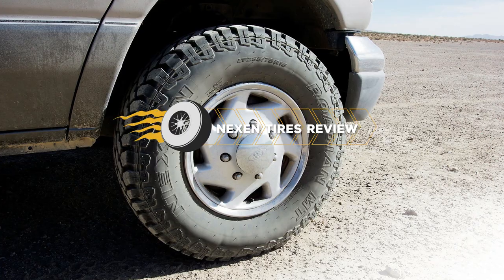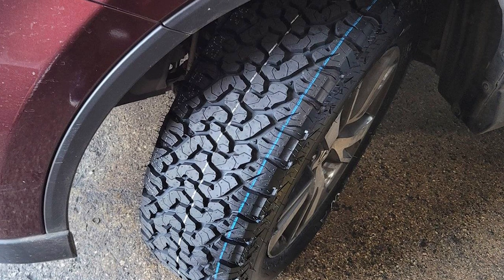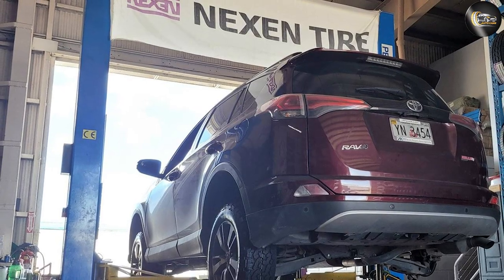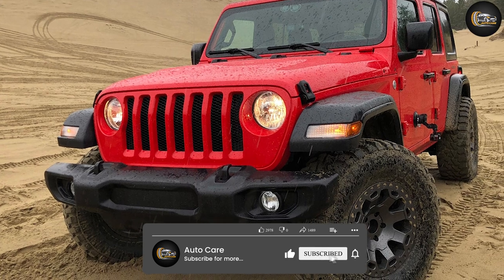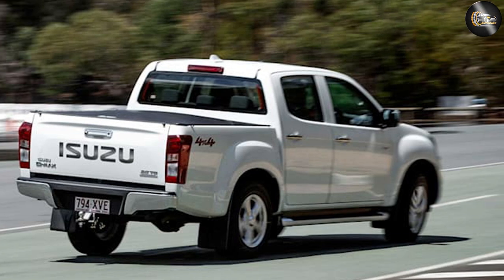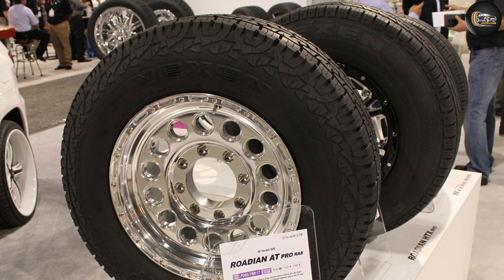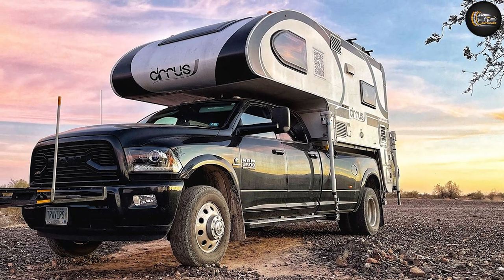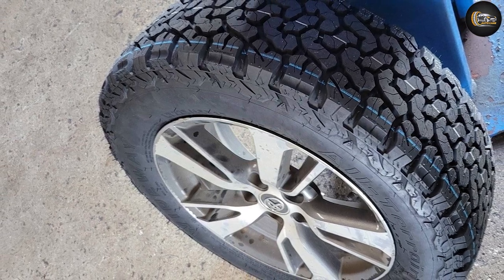Nexen Tires Review 2023: The Good, the Bad, and the Surprising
Nexen Tires - Nexen tires come in a wide range of styles to suit all possible terrains and weather conditions.

Some hit the spot, others fall quite short of the mark, but on the whole, Nexen makes good tires that are competitively priced and always worth considering when you need fresh rubber.